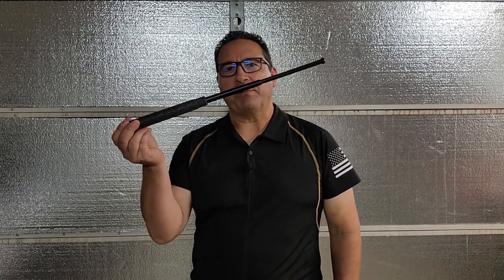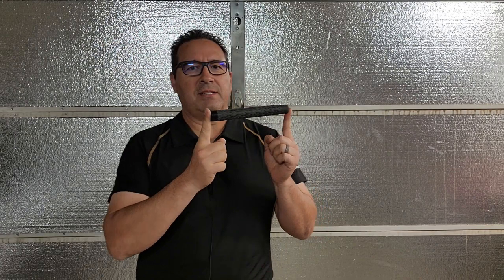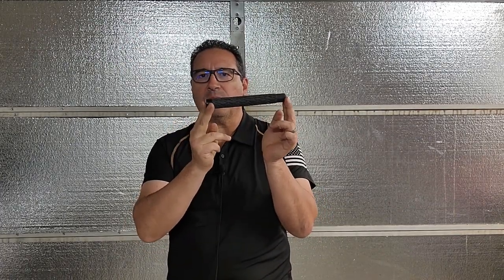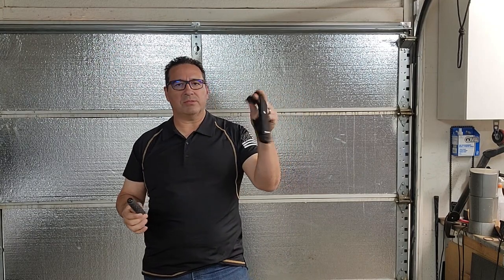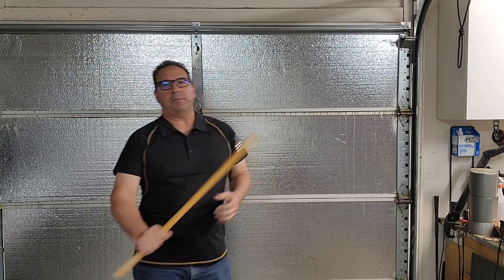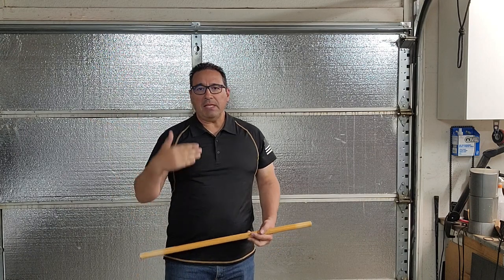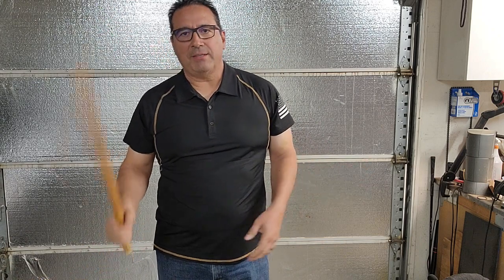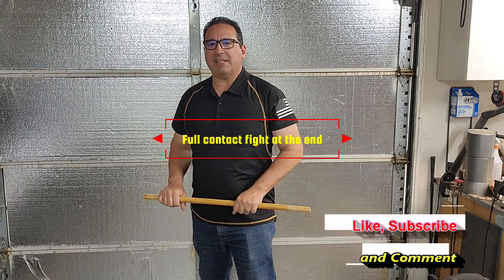Baton Fighting Basics (Part 1 of 3)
Retractable metal batons are tools you need to learn how to use properly for them to be effective. Learning how to move your body and deliver strikes with power and accuracy is key.

Some jurisdictions however consider these tools illegal or even lethal force, but if you know how to fight with one, you'll be able to use almost any one-handed object at your disposal and apply the same techniques.

Part 1 focuses on the very basics of solo movements, I'll address other concepts in subsequent videos.

I do private instruction on these techniques if you're in the Phoenix area.

Alberto Zamudio
Lead Instructor

Renew your NRA membership with me and save up to $25 over regular fee